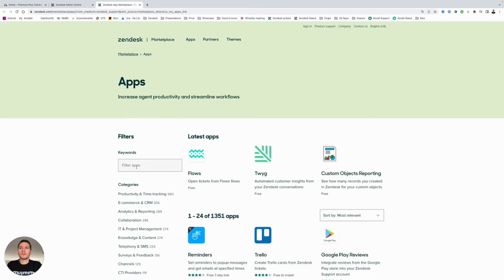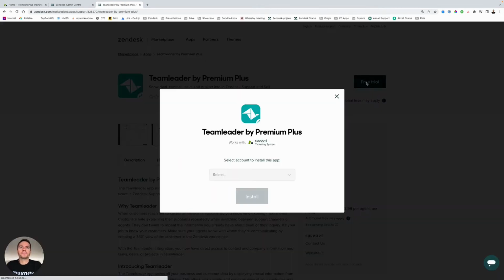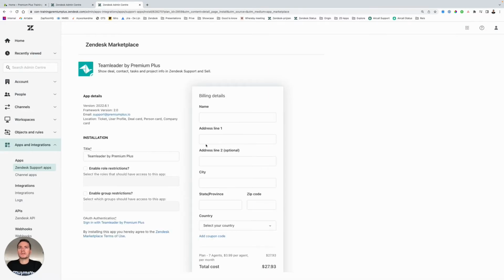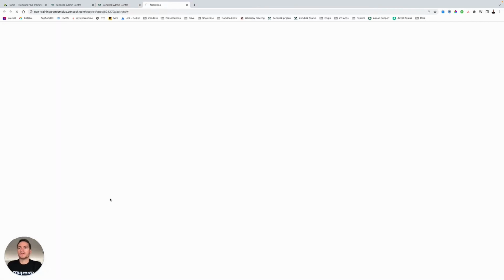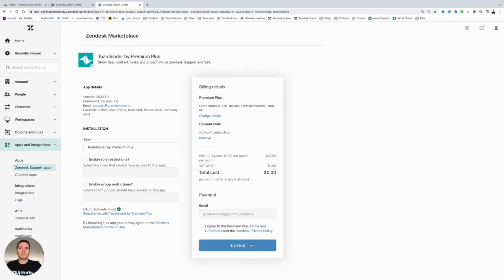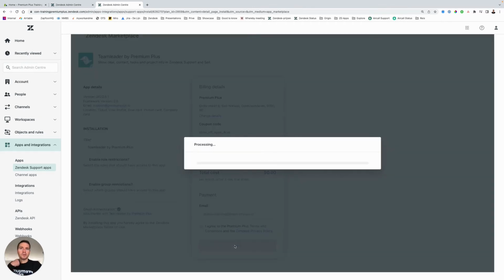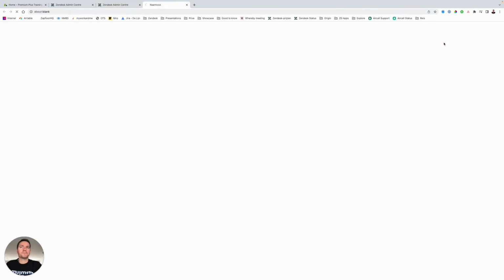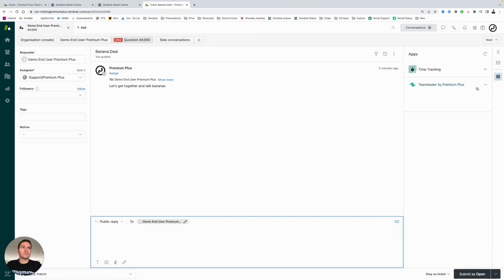How to install the Teamleader - Zendesk integration?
✅ Authentication
This application needs to be installed by a user with admin rights in Teamleader.

After installing the app in Zendesk, the app will ask you to authenticate in Teamleader.
- This will open up a pop-up window showing the Teamleader login page.
- You can login with your admin credentials.
- After this Zendesk shows a validated message and the app installation can be finished up.

🆕 Teamleader by Premium Plus
The Teamleader app allows agents to see data from Teamleader next to their Sell or Support deal or ticket in Zendesk Support and Sell.

Why Teamleader
When customers reach out to customer service or support, do you know who’s calling? You should. Customers hate explaining their problems repeatedly when switching between support channels or agents. They don’t want to repeat the information you already have about them or their inquiry. It’s your job to know your customers. Make sure your agents know with whom they’re communicating by creating a 360° view of the customer in the Zendesk workspace.

With the Teamleader integration, you now have direct access to contact and company information and tasks, deals, or projects in Teamleader.

Introducing Teamleader
The Teamleader app unites all your business and customer data by displaying crucial information from Teamleader in your Zendesk sidebar. This offers you a single and real-time view of your customer and allows you to solve tickets faster. All adding up to a better customer experience. Whether customers are chatting, calling, or emailing, the Teamleader app assists your sales and support reps by giving them the correct information at the right time.

Features
Agents have instant access to the information in Teamleader, such as:

- Company information
- Tasks in Teamleader for your customer (status, due date, assignee, etc.)
- Deals in Teamleader for your customer (status, value, close date, etc.)
- Projects in Teamleader for your customer (status, date, assignee, etc.)

Requirements
This app requires you to have an active Teamleader license.

Updates & support
Our apps are updated regularly to support new Zendesk features and capabilities. Do you have any questions about this app?

🤙 Interested?

🤔 Why work with Premium Plus?
As Zendesk's Global partner of the year 🏆 we make the difference by providing your company with all the tools and best practices to get in touch with your customers in the best possible way.